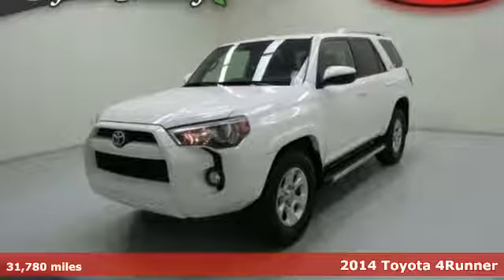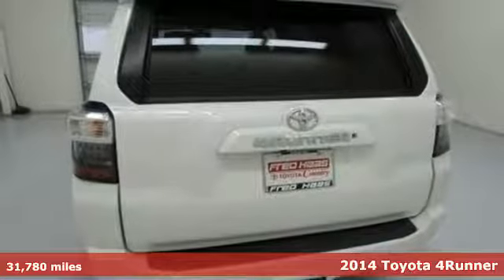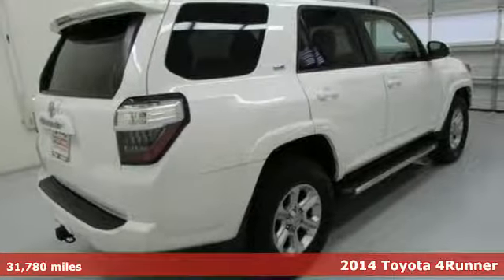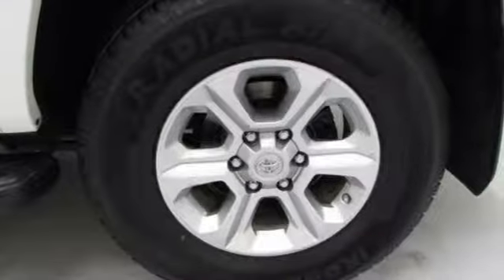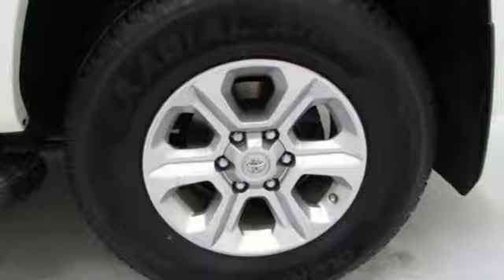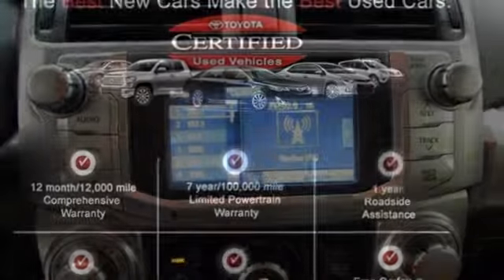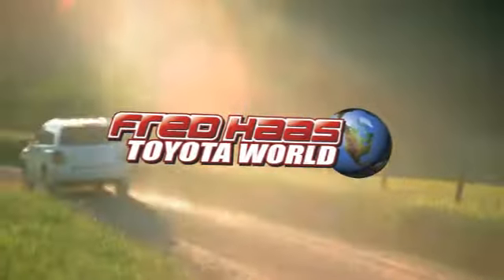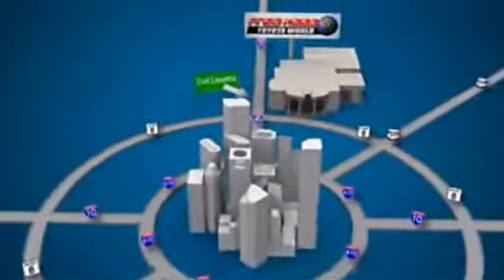Used 2014 Toyota 4Runner Spring TX, TX E5077452P - SOLD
Year: 2014
Make: Toyota
Model: 4Runner
Trim: RWD 4dr V6 SR5
Engine: 6 Cyl. 4.0 L
Transmission: Automatic
Color: White
Mileage: 31780
Stock #: E5077452P
VIN: JTEZU5JR6E5077452

Address:
20400 Interstate 45 North